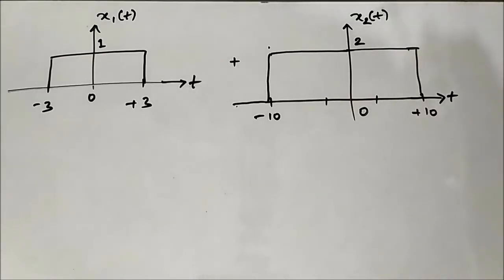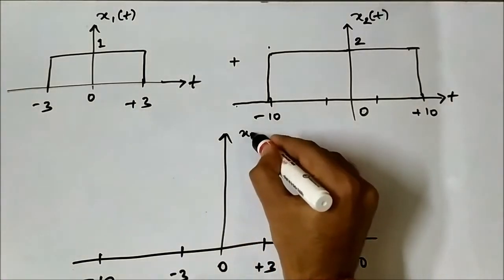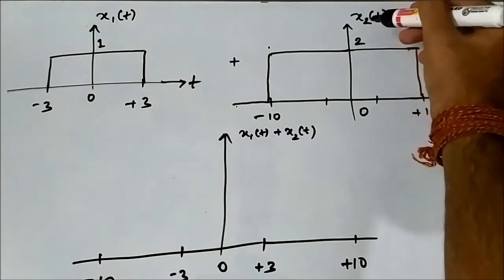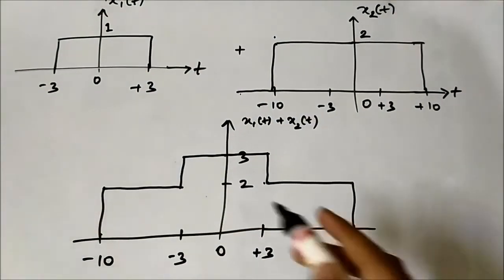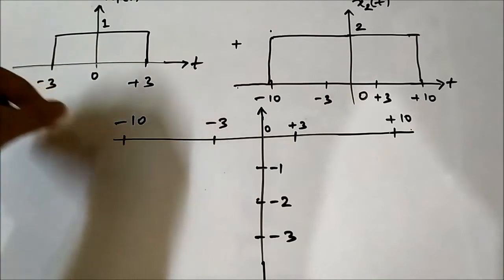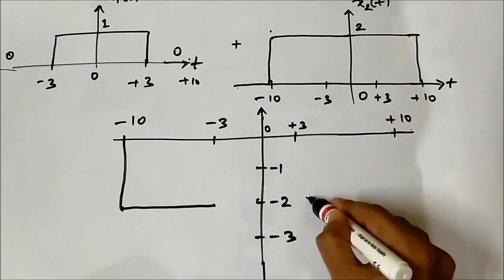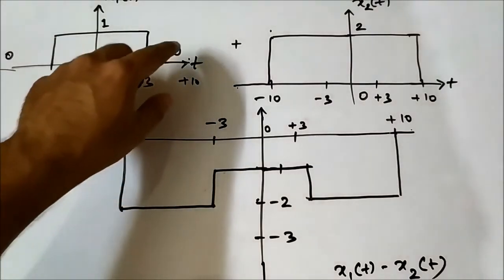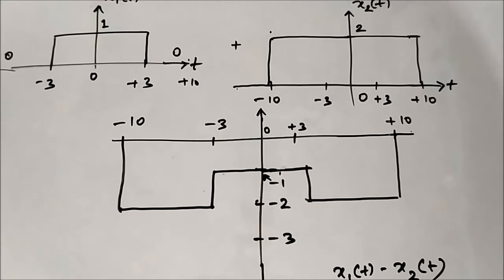Signal Addition | Example 3 | Basic Signal Operations | Signals And Systems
In this video, we are going to discuss another basic example on signal addition.